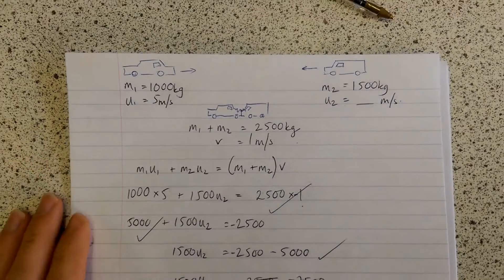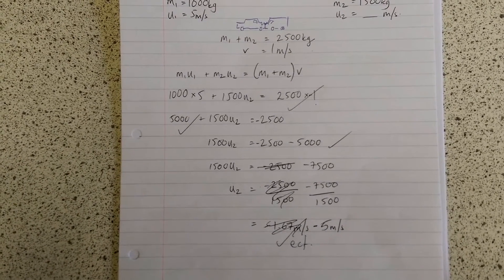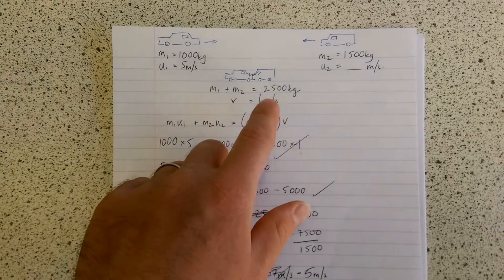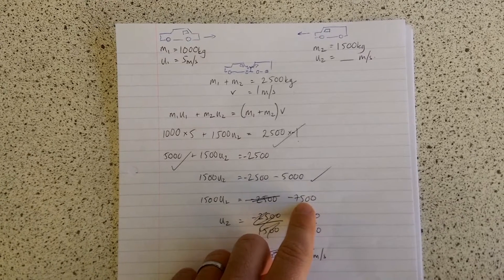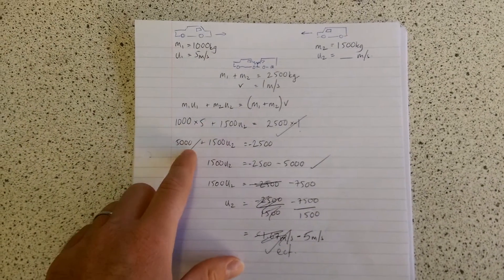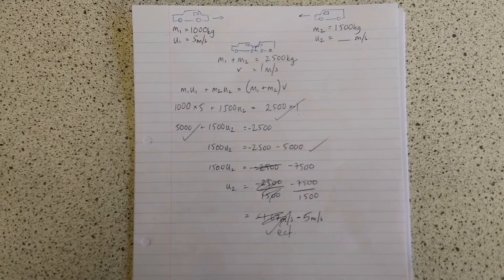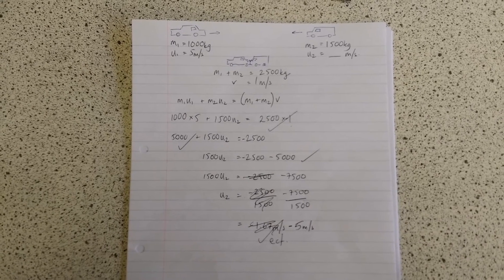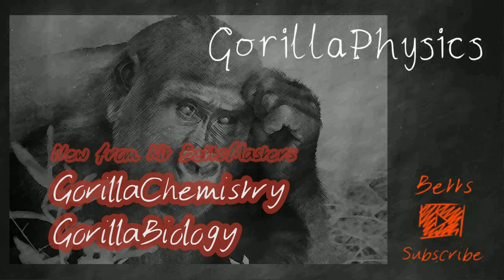Physics Error Thursday [3] - Show Your Working - GCSE and A Level Physics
The third in a regular scheduled upload "Physics Error Thursdays".  This week, the importance of showing your working!  Show every step of the maths that you do, this is an essential skill and is a common error, especially at GCSE Physics and at A Level Physics.